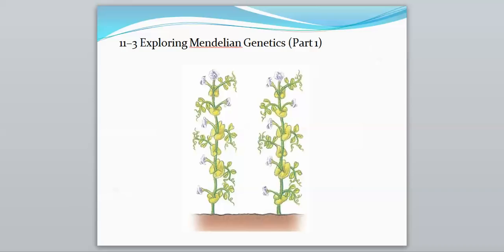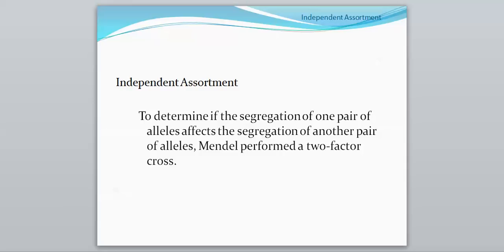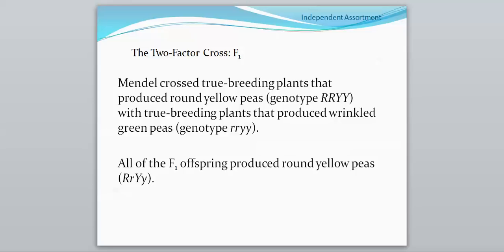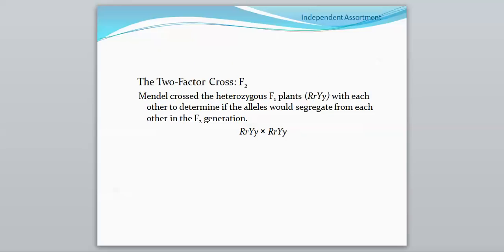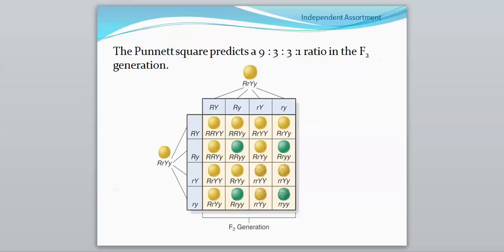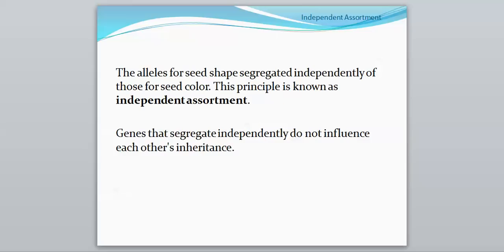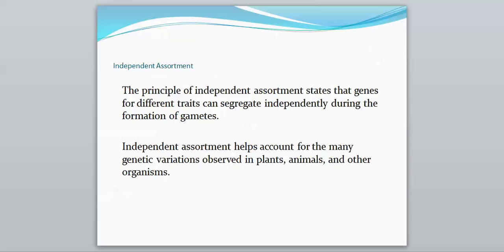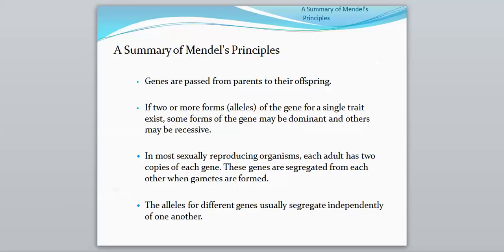11-3 Exploring Mendelian Genetics (Part 1)